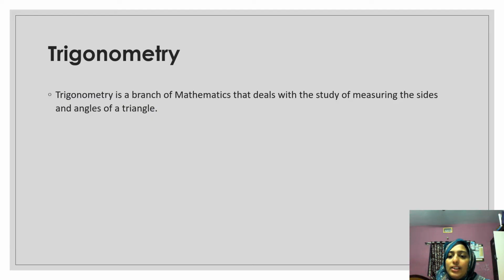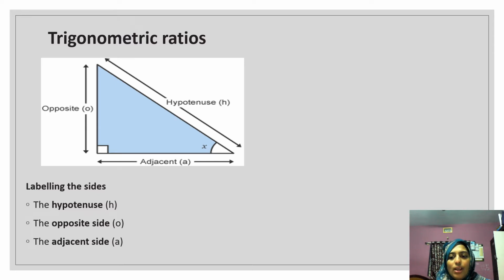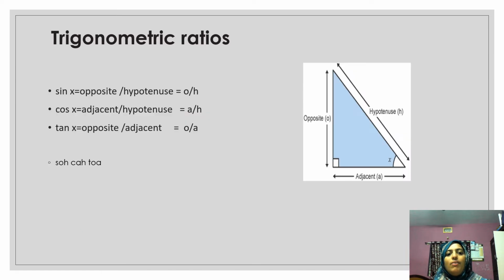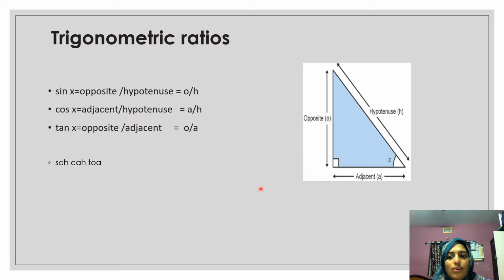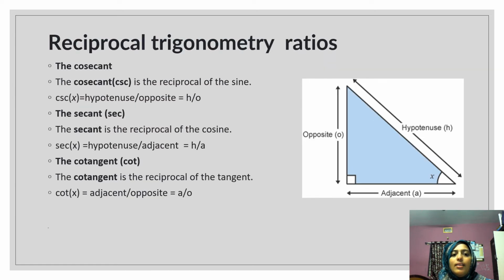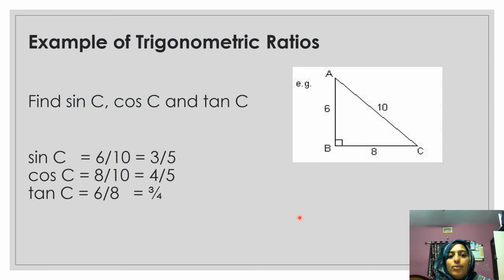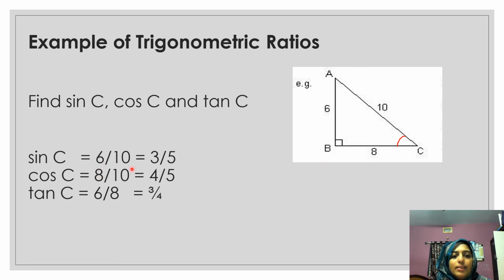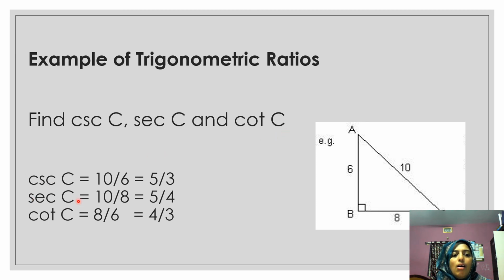all trigonometric ratios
This introductory trigonometry video tutorial provides basic trigonometric ratios.
The six trigonometric ratios are sine (sin), cosine (cos), tangent (tan), cotangent (cot), cosecant (cosec), and secant (sec).
Aspire maths
Trigonometry
Trigonometric ratios